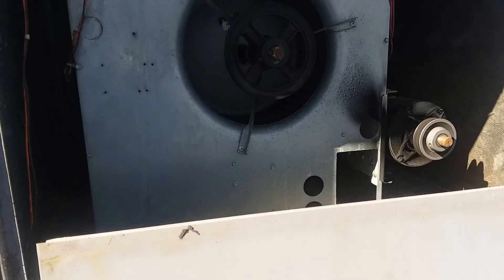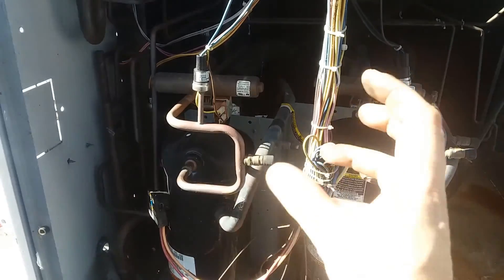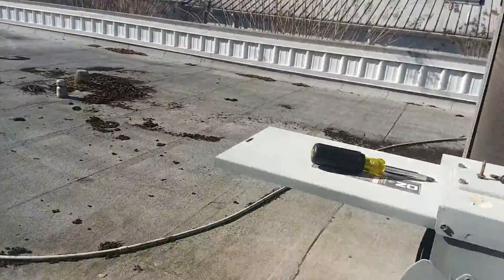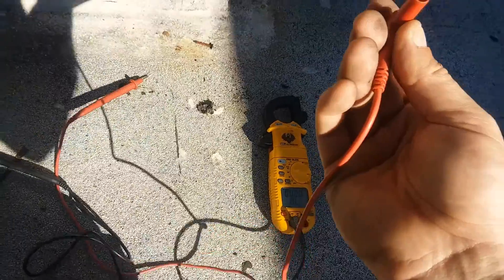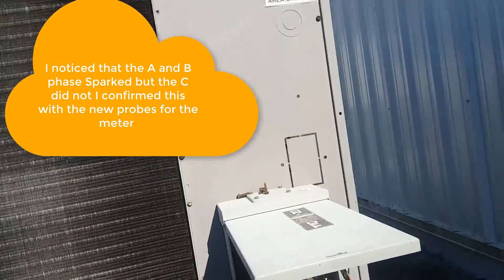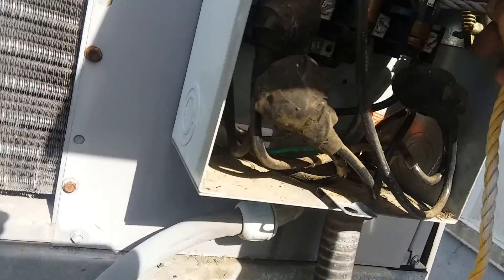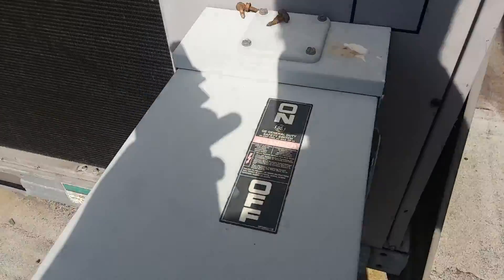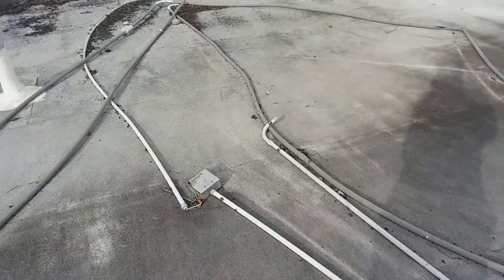HVAC Carrier RTU Not Cooling ??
Carrier RTU Not Cooling Lets go and see what is up with this Unit.